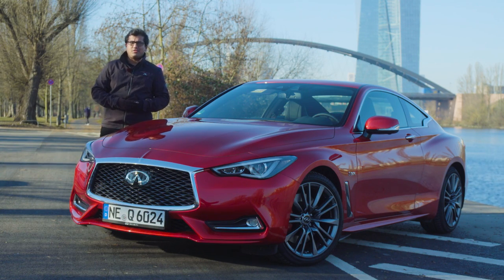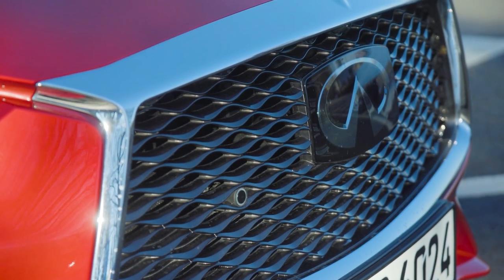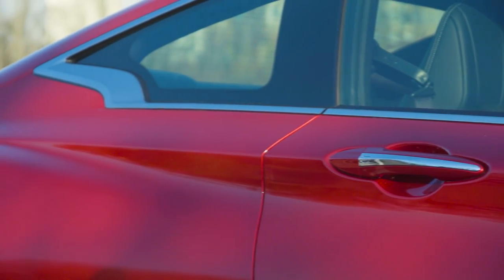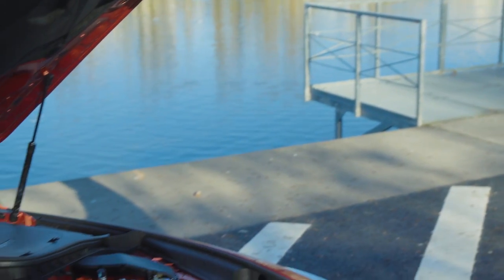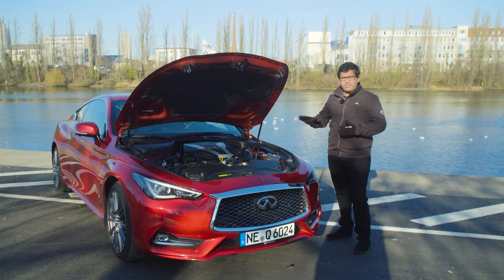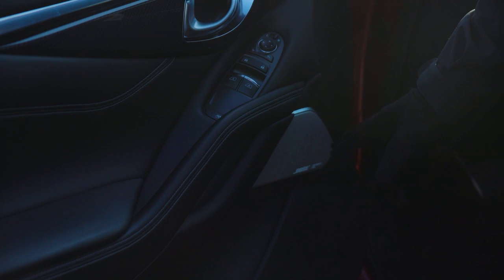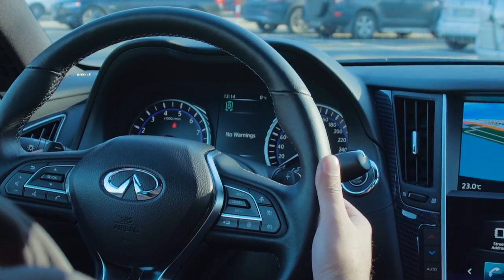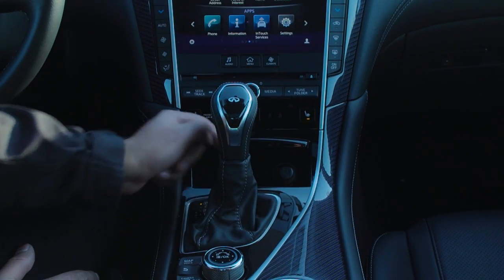Infiniti Q60S V6 FULL REVIEW test driven new Q60 Coupé neu - Autogefühl